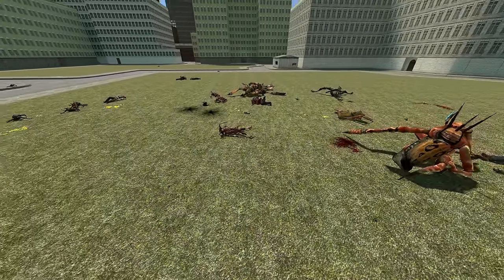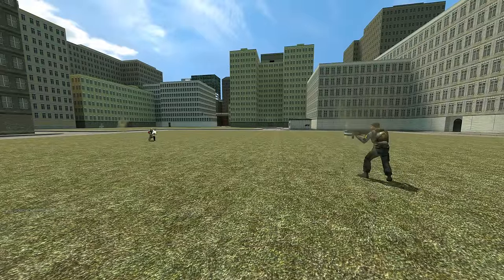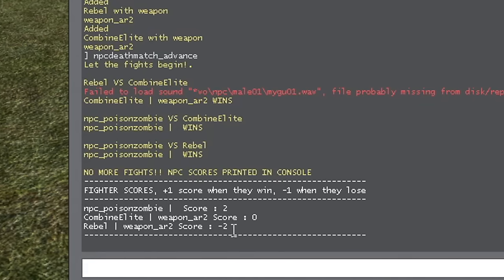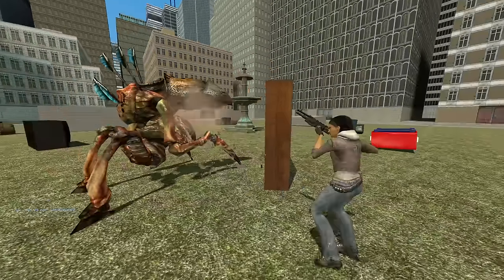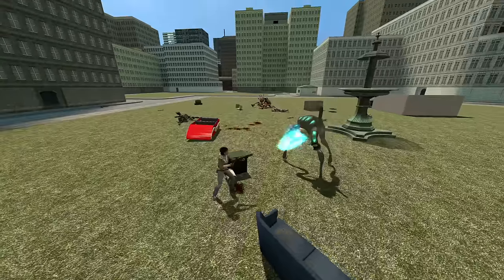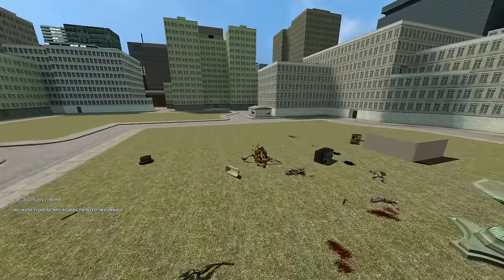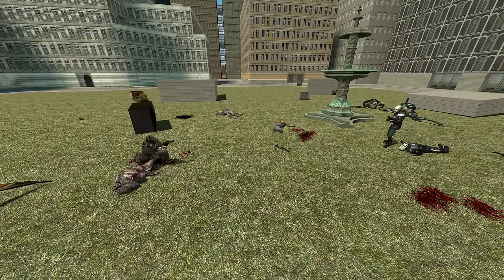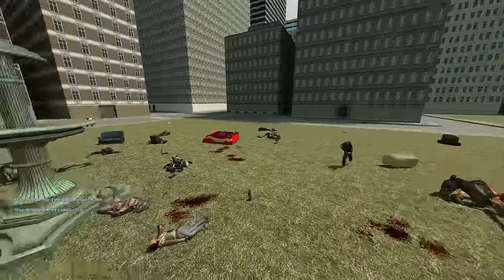Create Your Own NPC Fights! ( Auto NPC Championship ) | Garry's Mod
Today we take a look at a mod that let's you create your own npc fights and see who's the strongest! All you gotta do is choose who fights!

Mods by BigWig, StrawWagen,